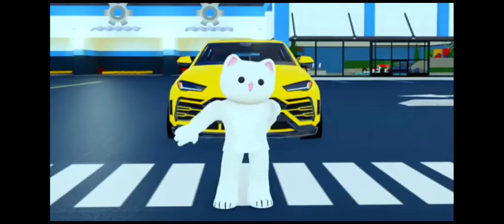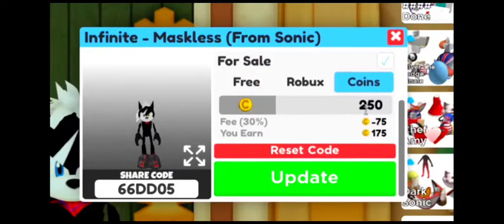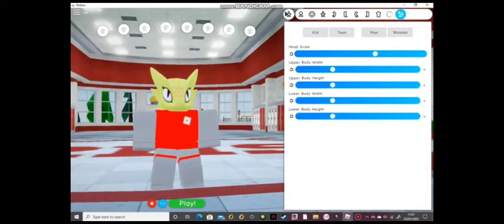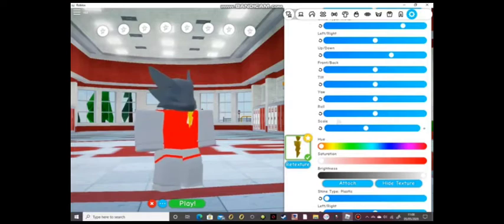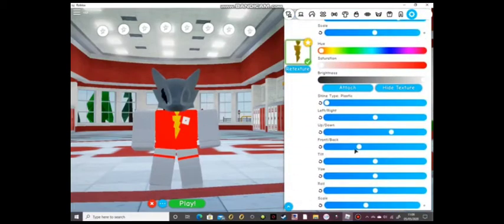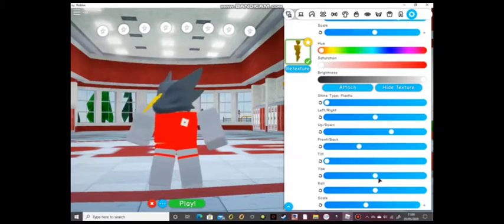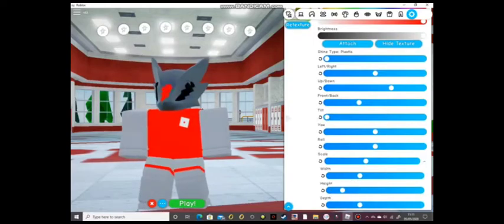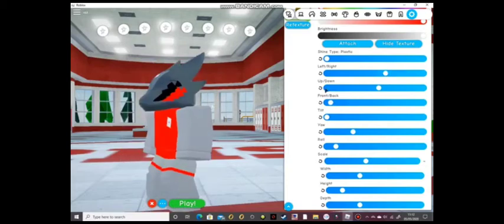How to make Infinite The Jackal In Robloxian Highschool *WITH MASK* (Game Pass Required)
if you have more than a few thousand robux (and a few coins) then you can make this character in RHS but why the hell did I make this almost at midnight mane ion even care ya welcome